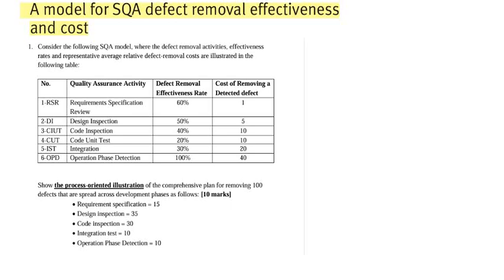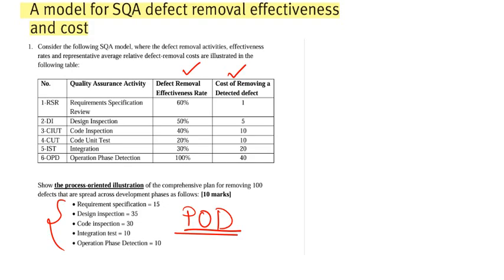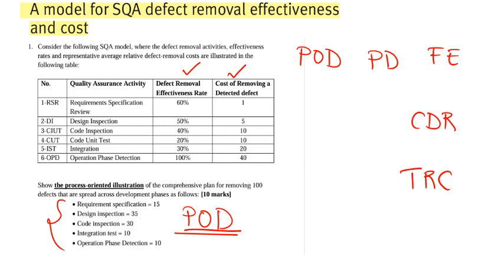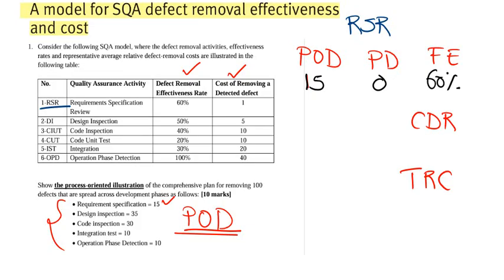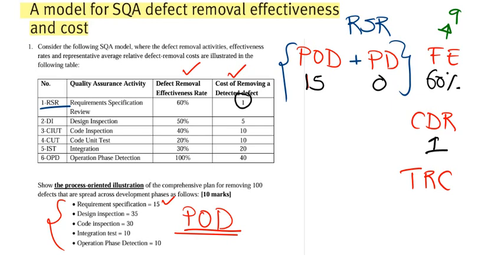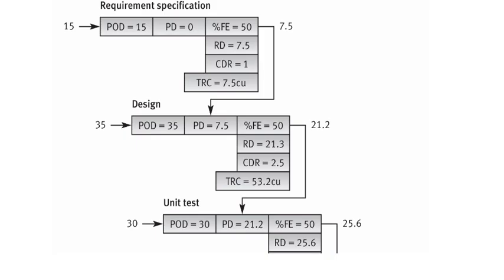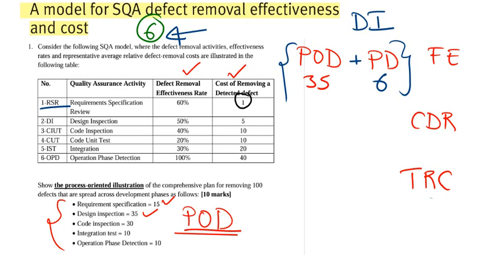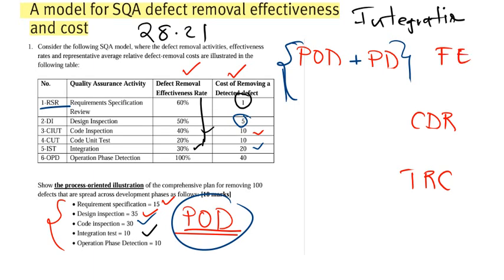Model for SQA defect removal effectiveness & Cost - Software Quality Assurance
In this video we go over a Model for SQA defect removal effectiveness & Cost in  Software Quality Assurance for software engineers.